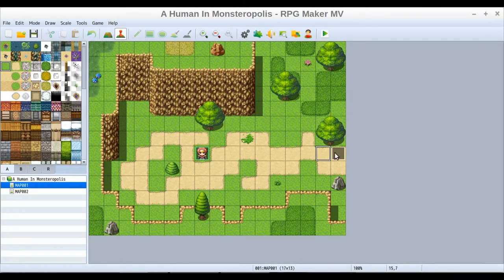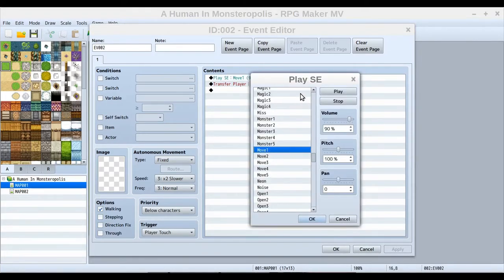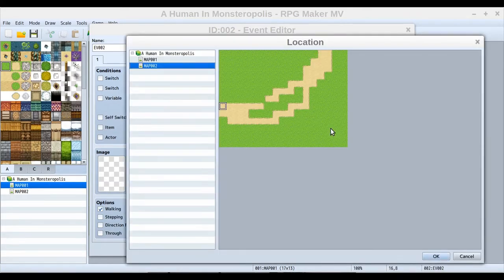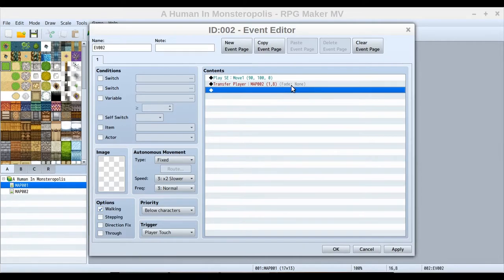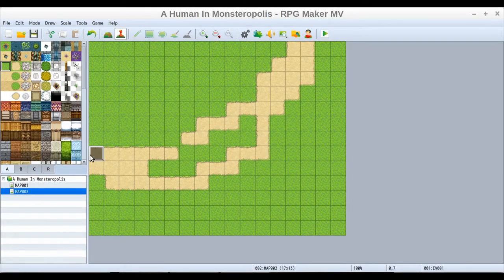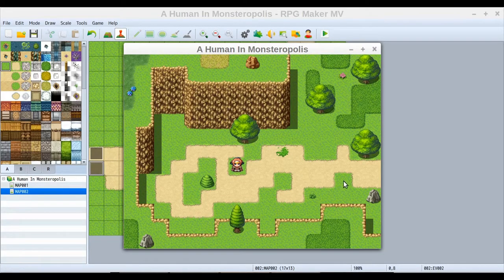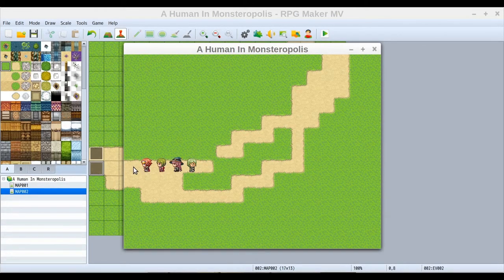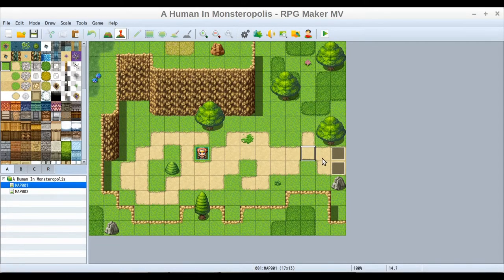RPG Maker Tutorial Part 007: Transfer Events and Misremembering - Making "A Human In Monsteropolis"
In this video we learn how transfer events work in more detail, and I remember things a bit incorrectly.

Enjoying these videos?